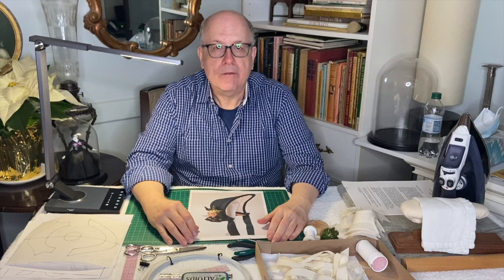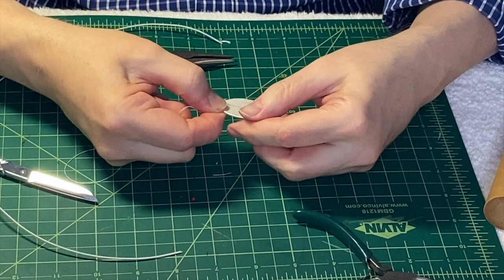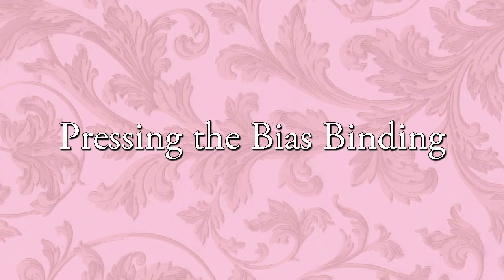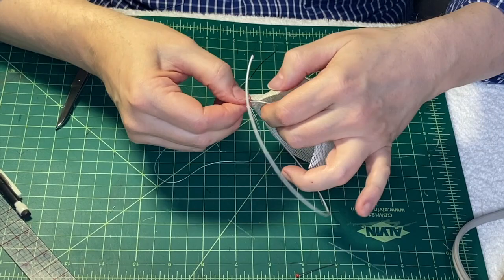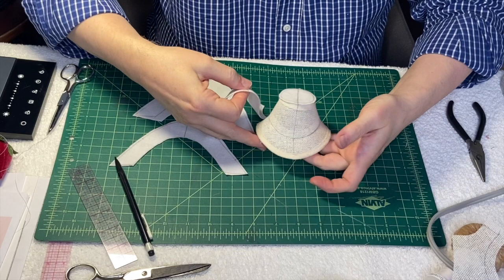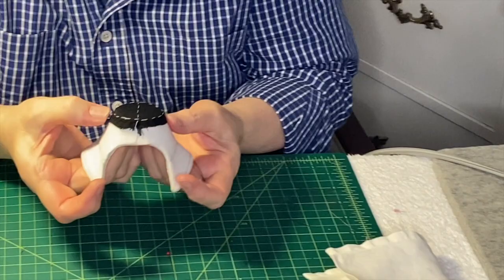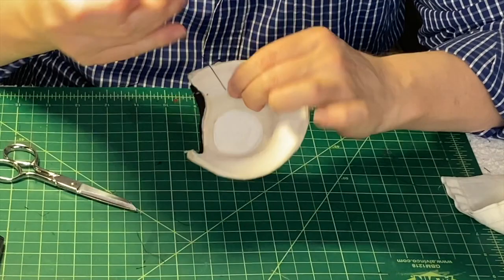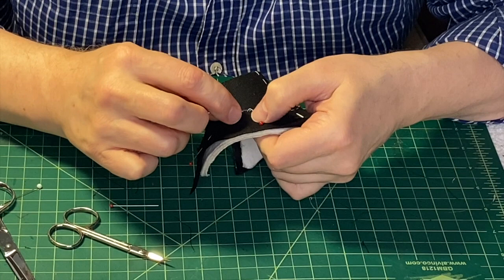Making the Grovian Victorian Bonnet with Timothy J. Alberts Part: 1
Timothy Alberts returns to construct a Victorian Bonnet in all of its glorious detail. This is the first of a 3 part series that guides you through the entire creation process.